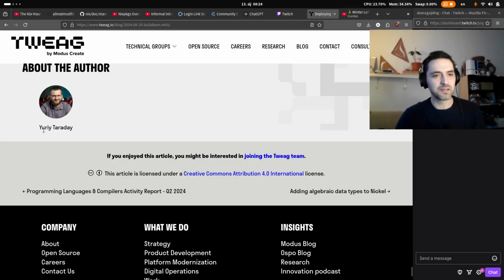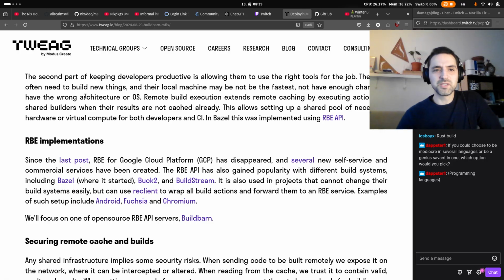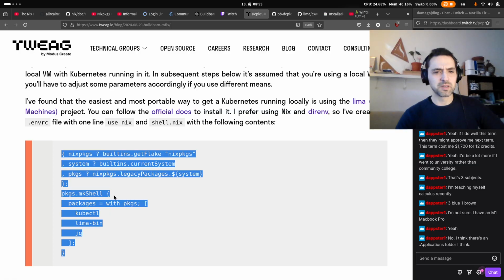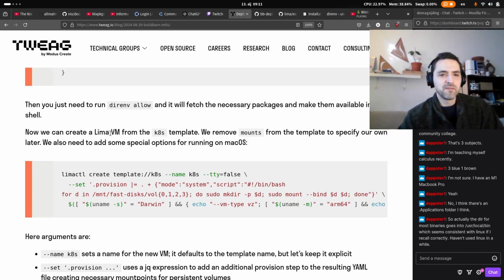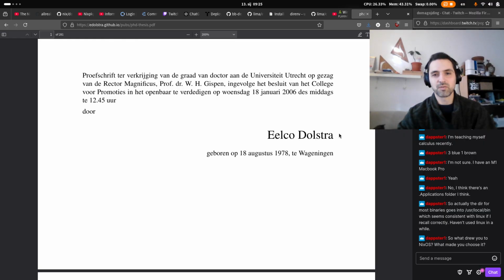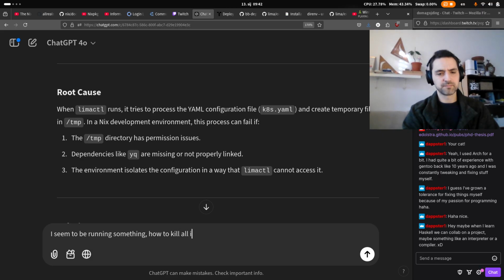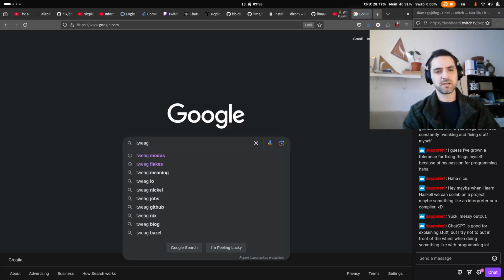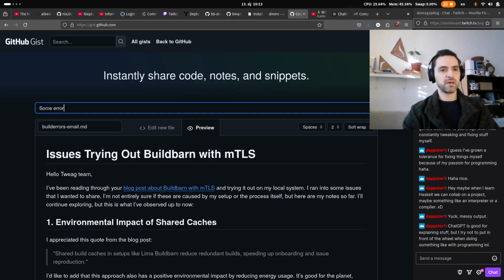NixOS Discovery #6: "Deploying Buildbarn on Kubernetes with mTLS on the side"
and trying tho code on NixOS